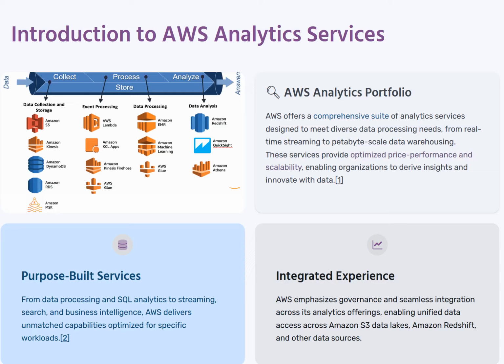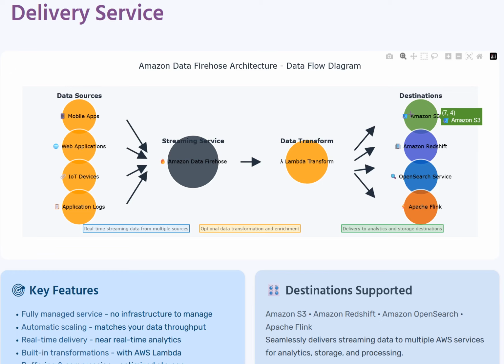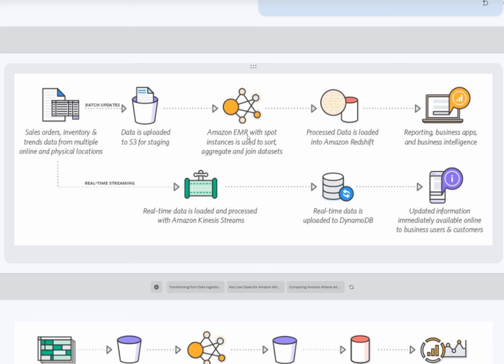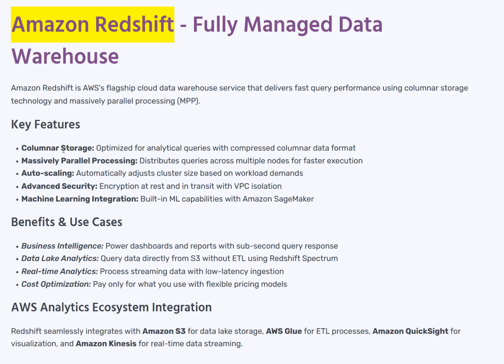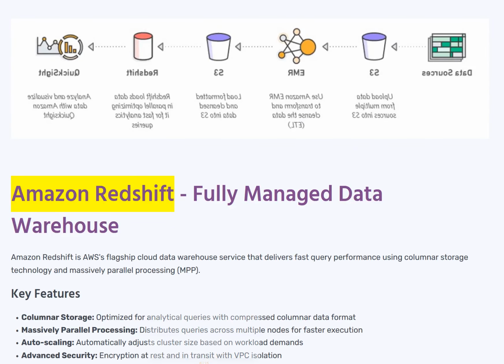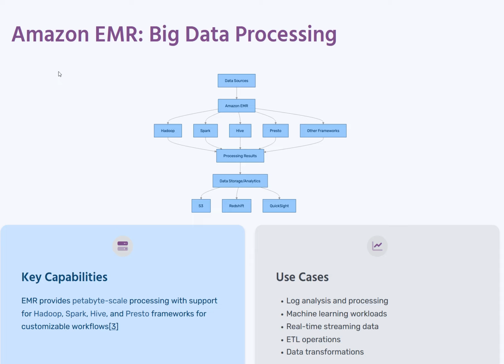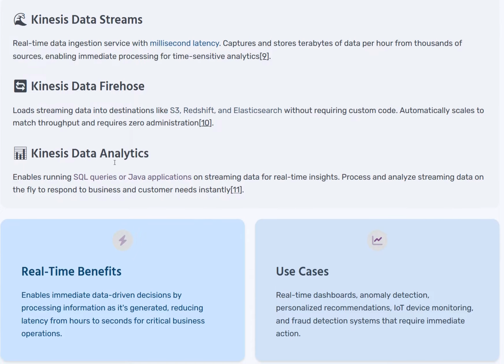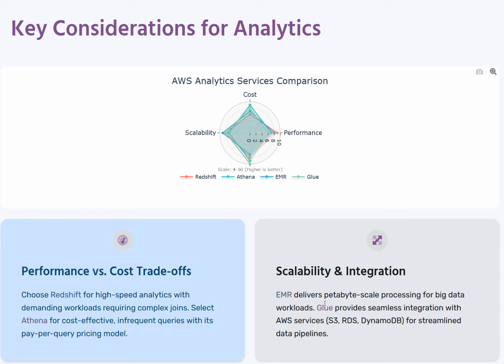AWS Solutions Architect- Analytics Data Warehouse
We are discussing analytics